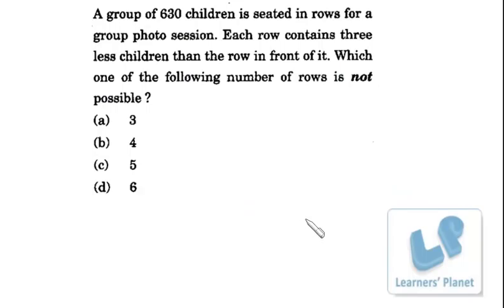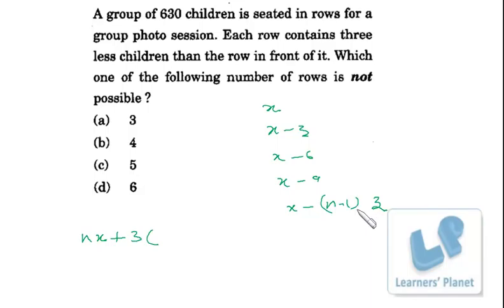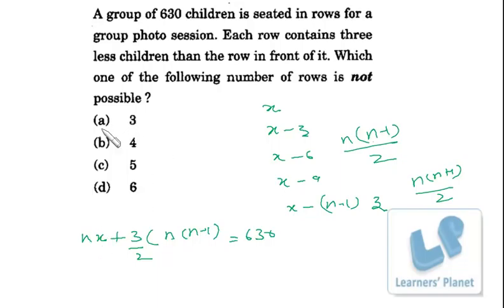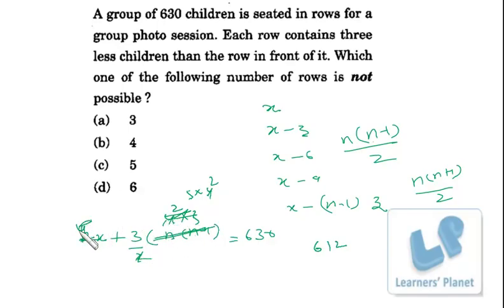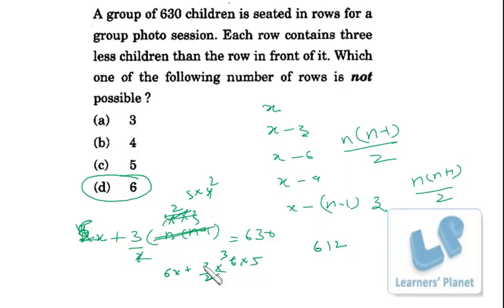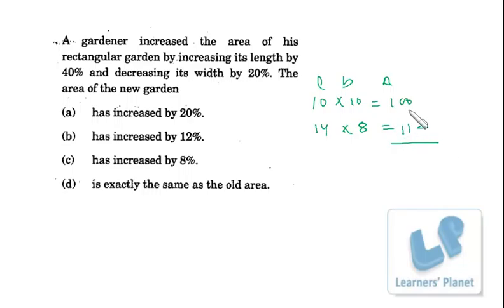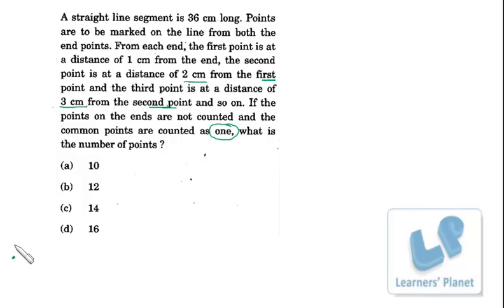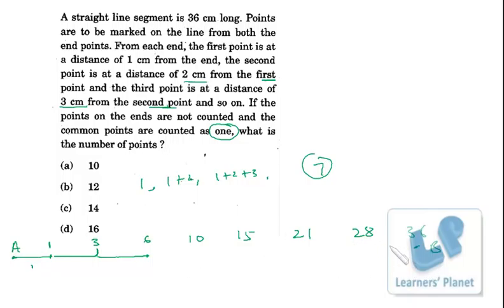Civil services 2014 aptitude paper solution. Video lectures for CSAT preparations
Civil Services 2014 paper , video lecture by Alka Maheshwari. 340 + hours for your complete preparations.